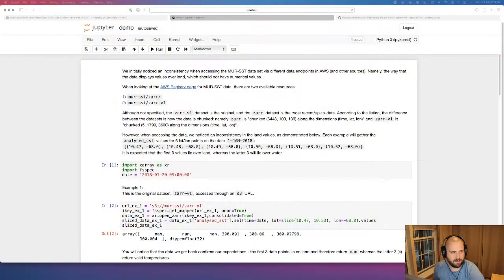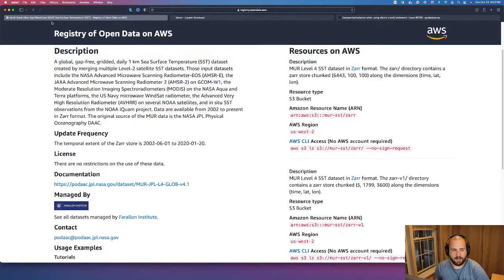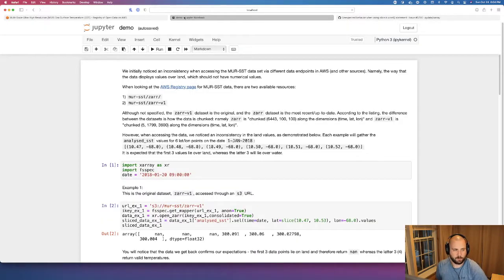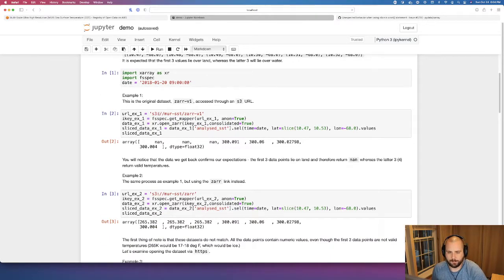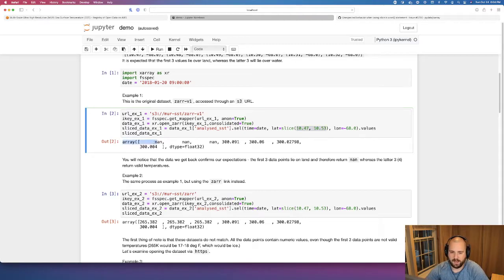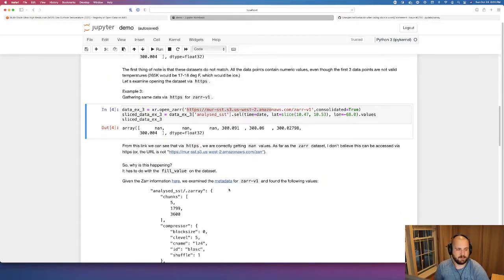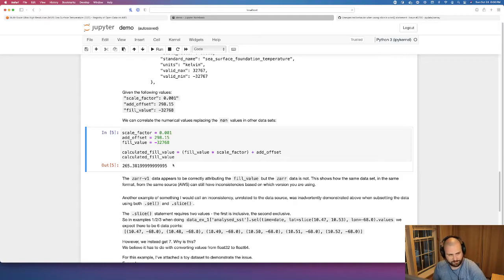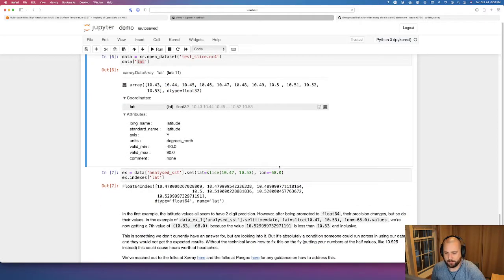SE_TIM 2021